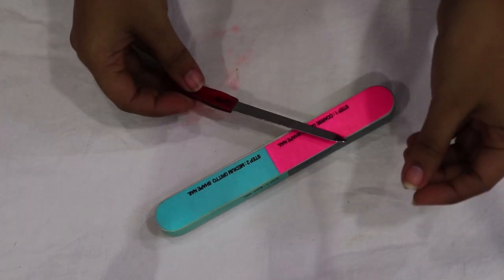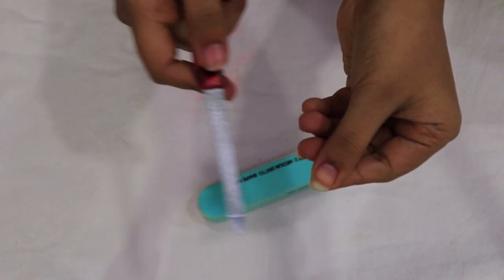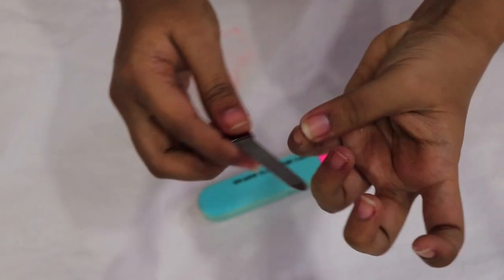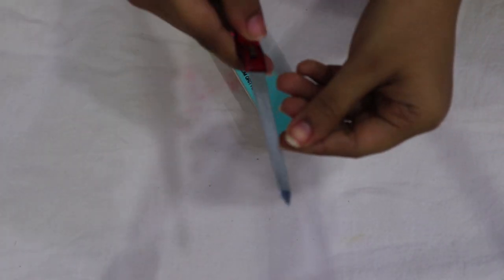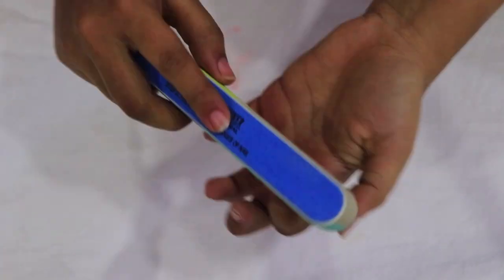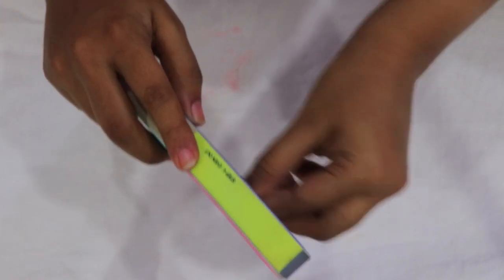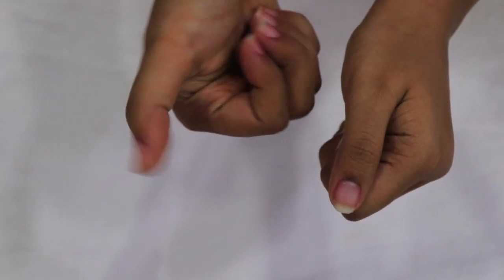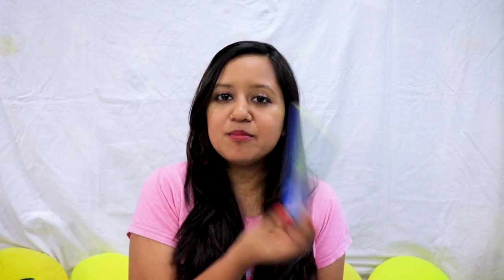How to use nail buffer - TIPS | Dhruvi Shah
You can order this same